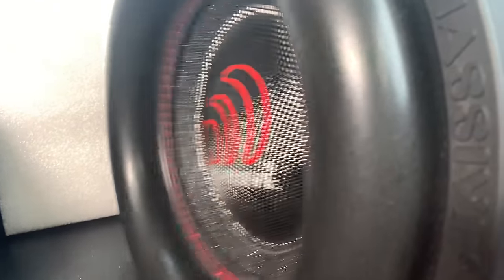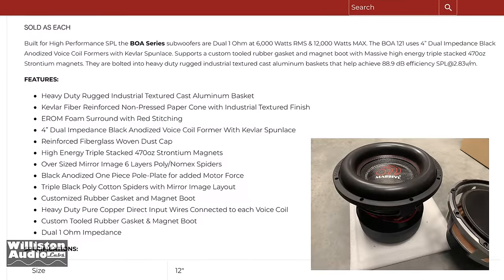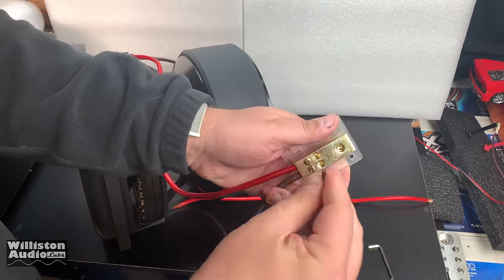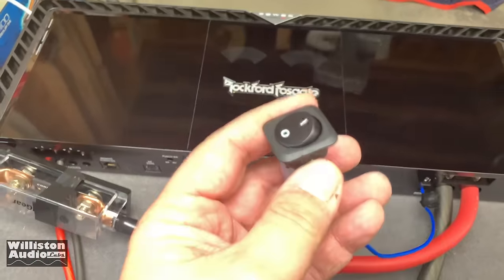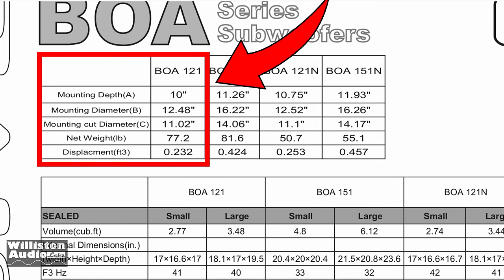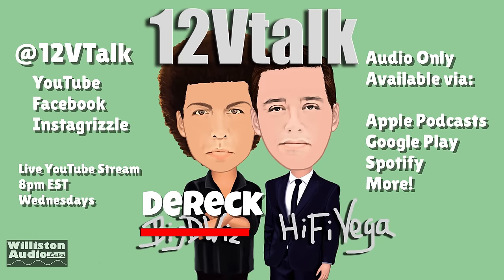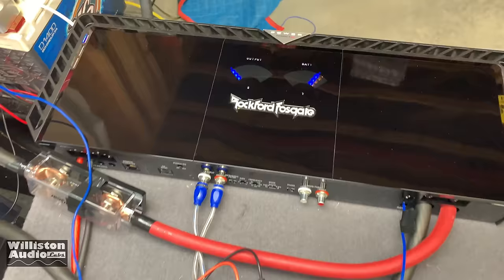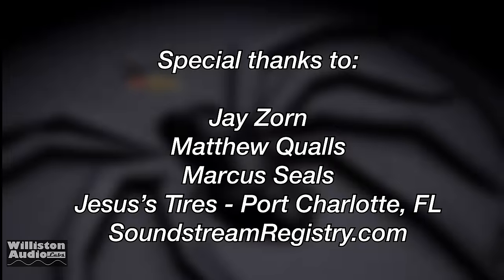Massive Audio 6000 watt RMS Subwoofer!! [4K]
I was contacted by Massive Audio a couple of months ago to check out their new subwoofer line, the "BOA" subs. These are 6000 watt RMS subs available in 12 and 15" diameters. These subs have 4" voice coils and massive motor structures. In this video, I take a closer look at the BOA121, the 12" strontium magnet version.

Massive Audio sent me the subwoofer free of charge knowing I would provide my honest opinion and feedback of the speaker. I accepted as it would be helpful in future videos testing large amplifiers with a subwoofer capable of handing the tremendous power of some amps I test.

In this video Dereck Williston from Williston Audio Labs reviews the Massive Audio BOA121 subwoofer